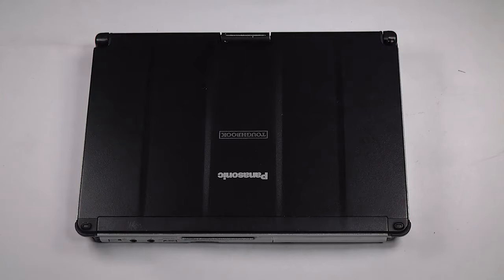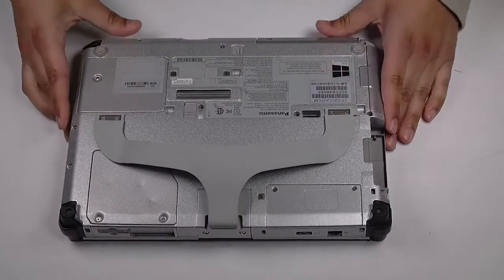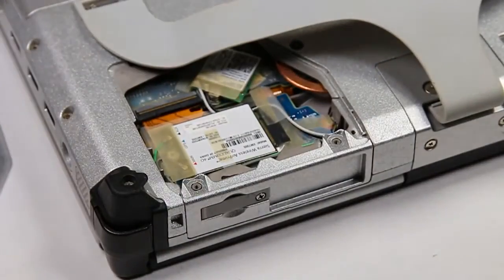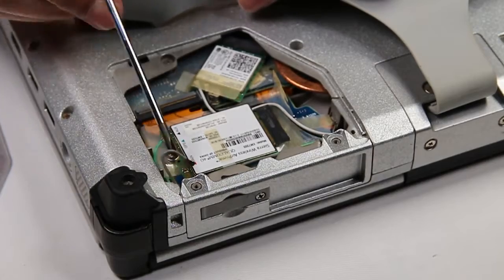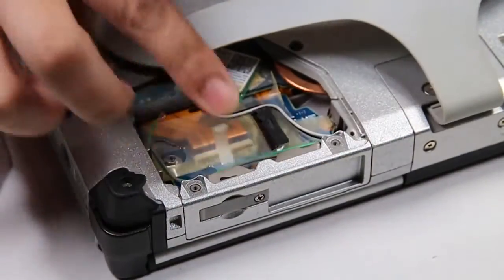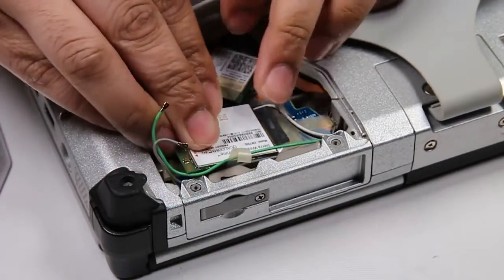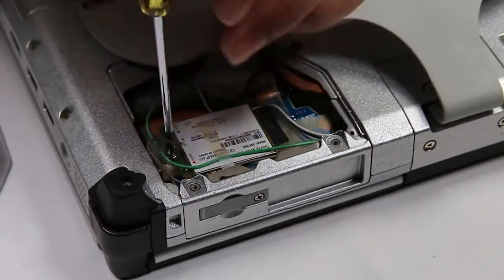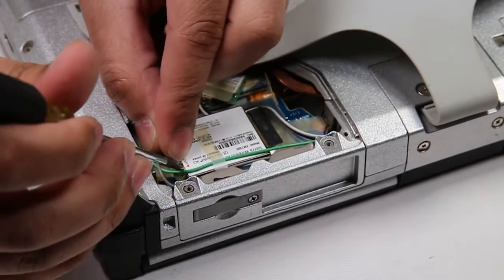How to replace the Panasonic Toughbook CF-C2 WWAN Card!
With a new WWAN card on your Panasonic Toughbook CF-C2, you can get (and stay) connected virtually anywhere. Watch along as we show you how to replace it yourself in just over 4 minutes.

▬ Chapters ▬

00:00 | Introduction
00:23 | Remove the WWAN Cover
00:49 | Take out the WWAN Card
01:35 | Install the New WWAN Card
03:36 | Reinstall the WWAN Cover
04:08 | Conclusion

▬ Social Media ▬